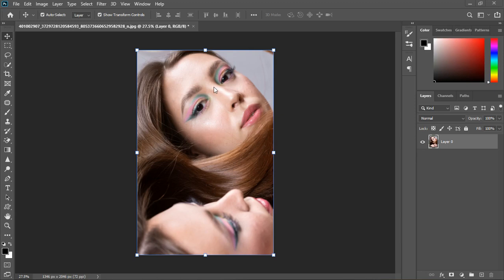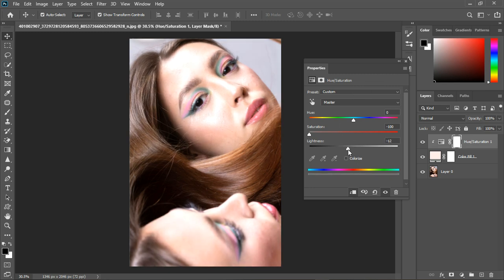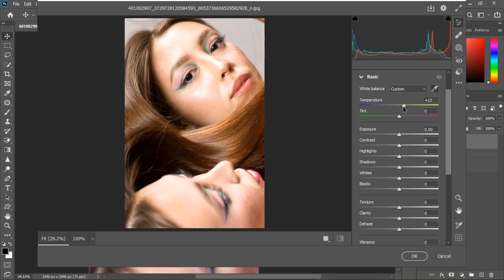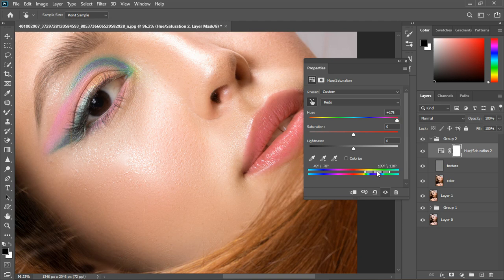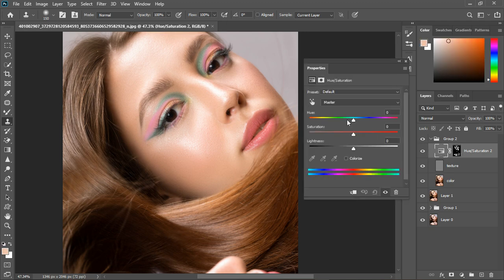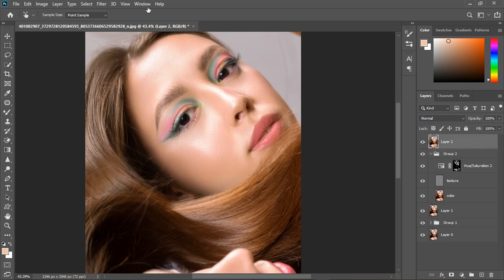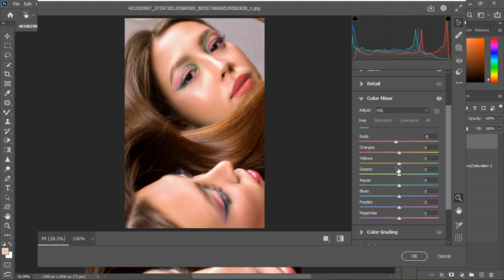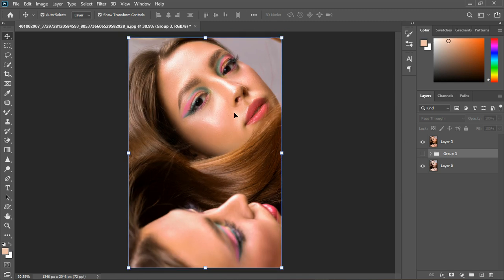Photoshop Tutorial (4 Eazy Beginner Steps): Skin Retouching, Color Grading & Camera Raw Filter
Learn the basic editing steps in skin retouching and how to color grade to get the most out of your skin tone. You will also learn the best way to do frequency separation and color correction and master the camera raw filter.